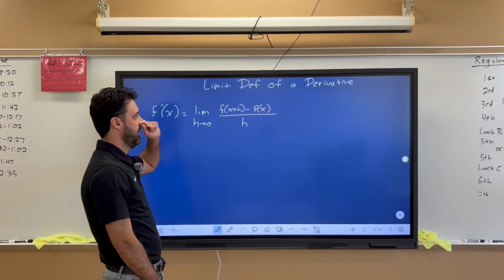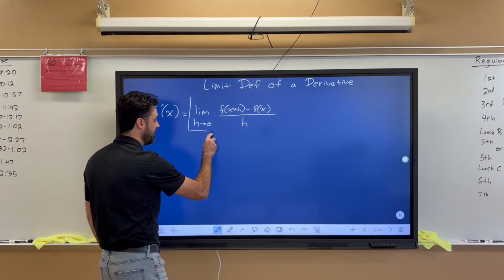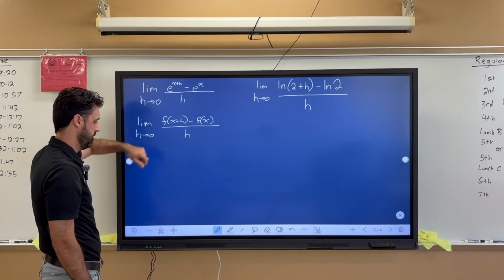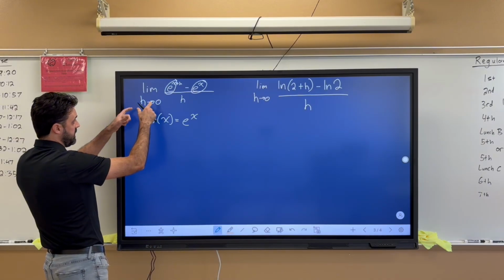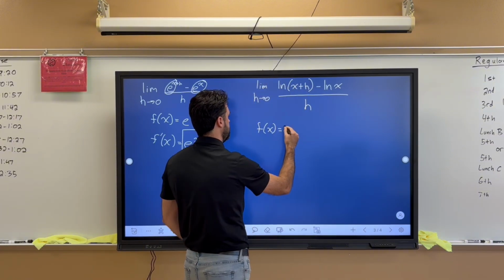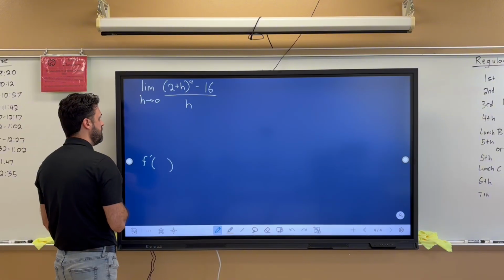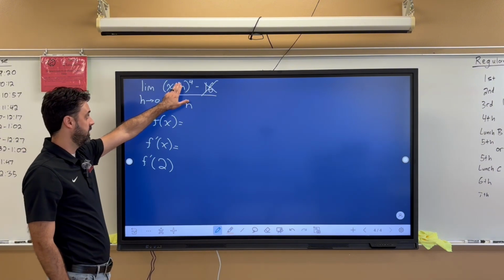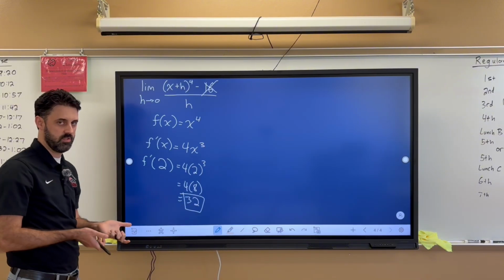Limit Definition of a Derivative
Using the limit definition of a derivative to evaluate limits